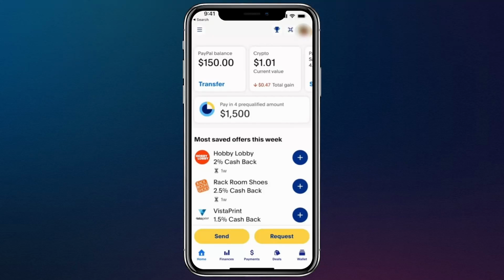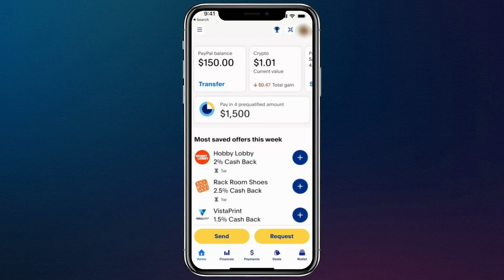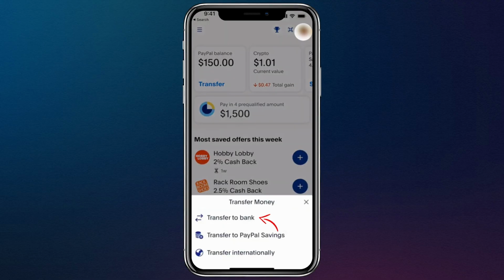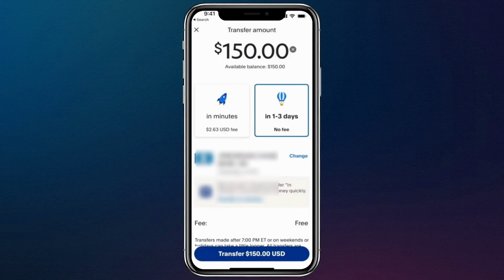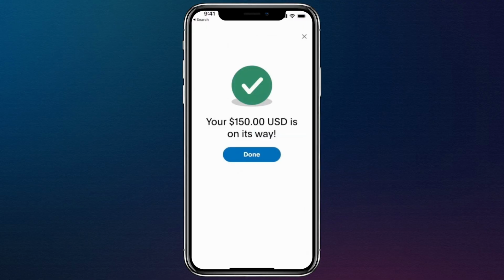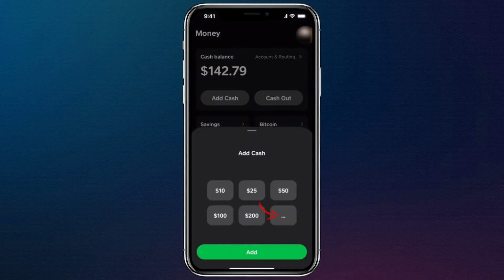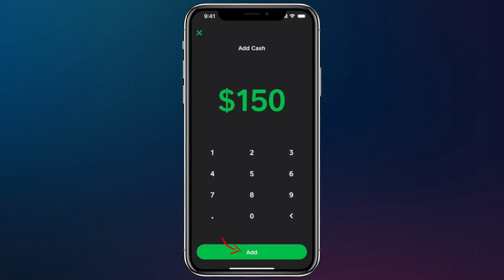How To Put Your PayPal Money On Cash App Without A Bank Account (Add Money From PayPal To Cash App)✅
In this video, you will learn how to put your PayPal money on Cash App without a bank account in 2026 step by step. This beginner-friendly guide explains the available transfer methods, including using debit cards or indirect transfer options, and how to move funds safely between PayPal and Cash App even without a traditional bank account.